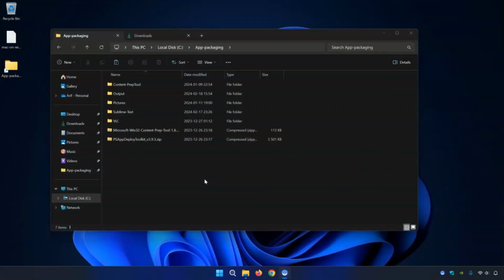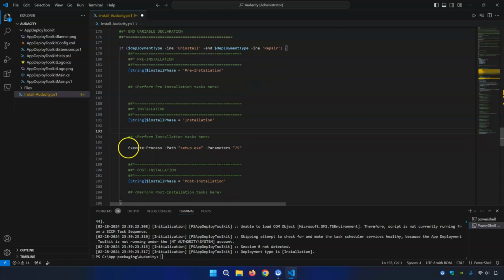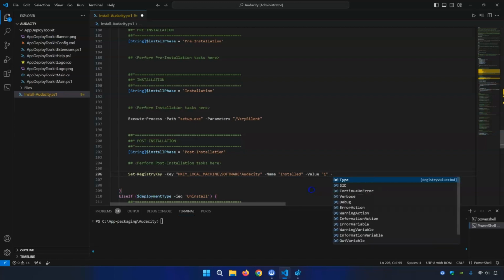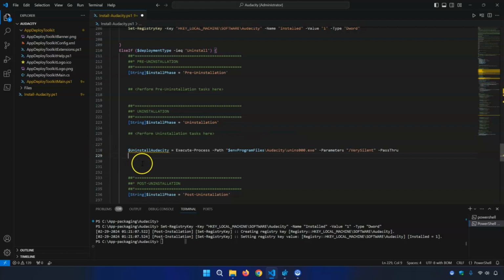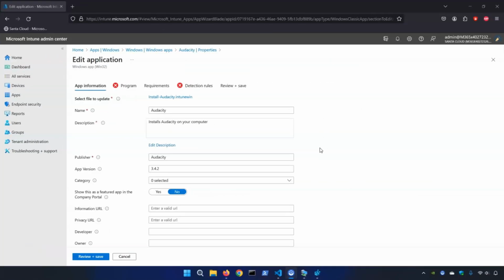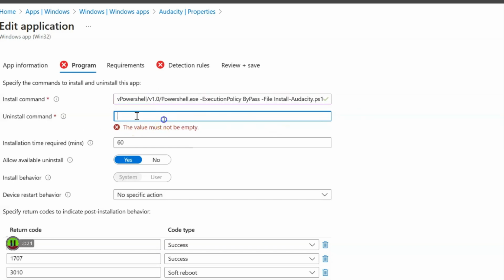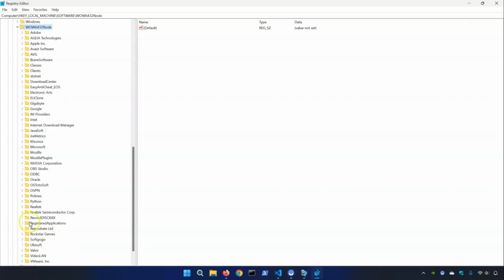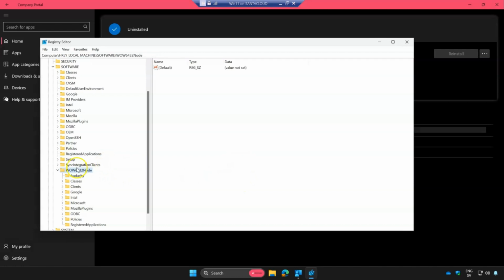Intune Application Deployment - Create Custom Detection Key in Windows Registry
In this video I will guide you through in details how to create you own custom detection key in Windows Registry when deploying application with Powershell App Deployment Toolkit (PSADT)

Here is a timeline for you 😀

00:00 - 01:03 | Summary
01:03 -  02:04 | Preparing the toolkit
02:05 - 03:58  | Running first install test
03:59 - 06:14 | Creating custom detection key
06:15 - 08:24 | Creating uninstallation and changing the detection key
08:25 - 09:36 | Running second test installing and uninstalling the application
09:37 - 09:39 | Creating .intunewin file (sped up)
09:40 - 12:28 | Setting the "Install Command" & "Uninstall Command"
12:29 - 14:41 | Setting the "Detection Rule"
14:42 - 16:19 | Testing "Install" & "Uninstall" in Company Portal
16:20 Outro and Thank You